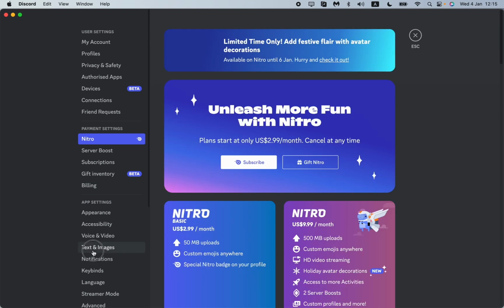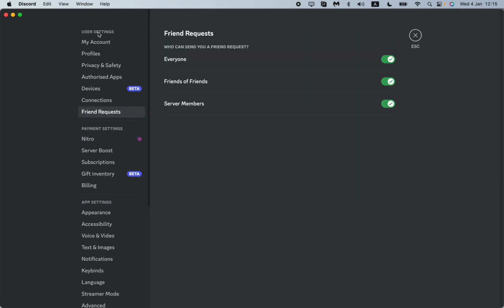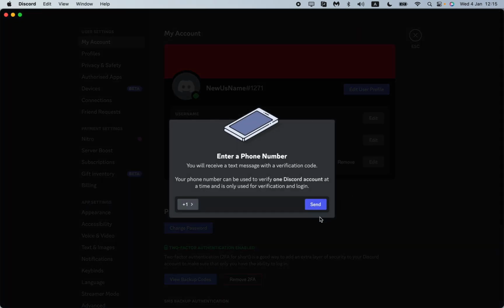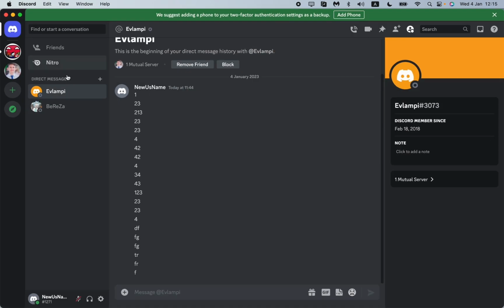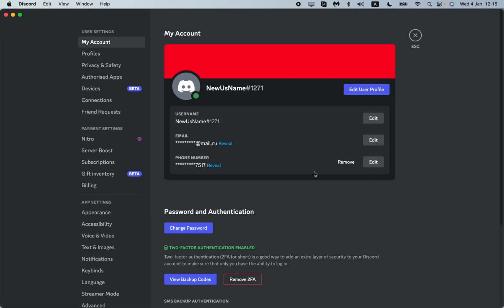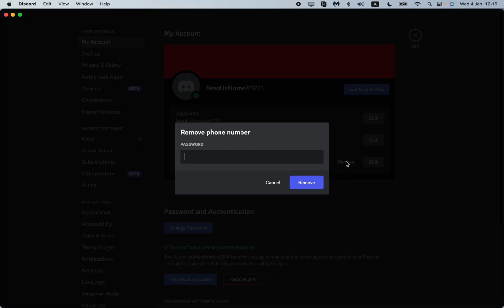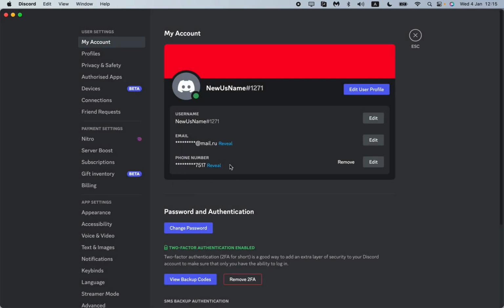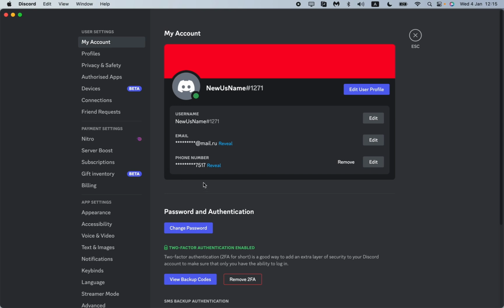How To Delete Your Phone Number on Discord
Now You Know How To Delete Your Phone Number on Discord